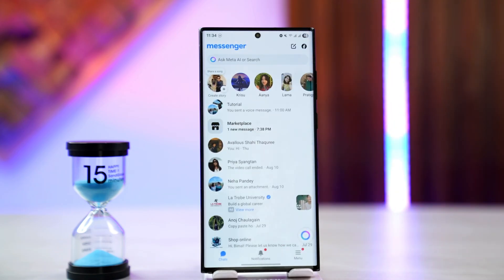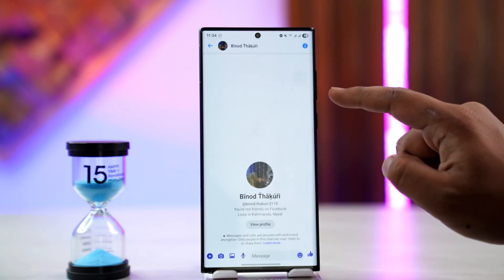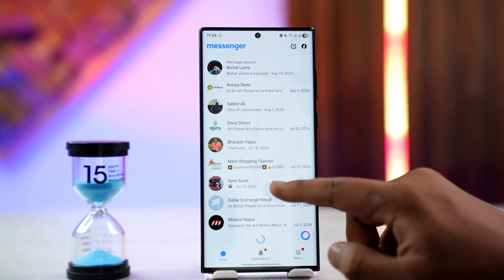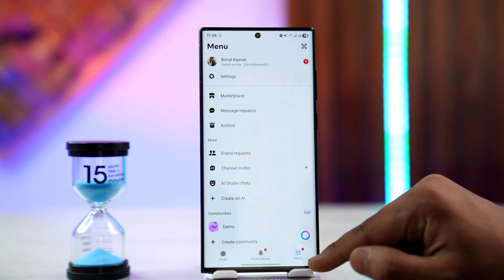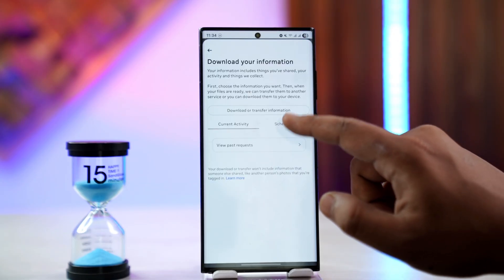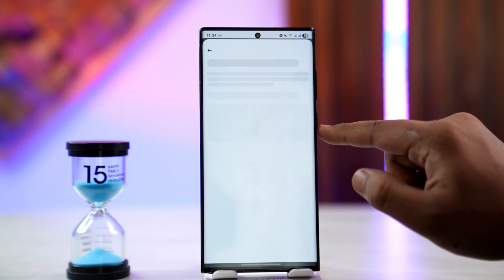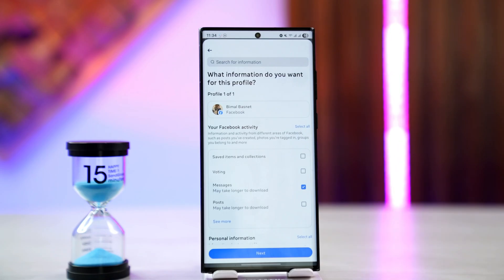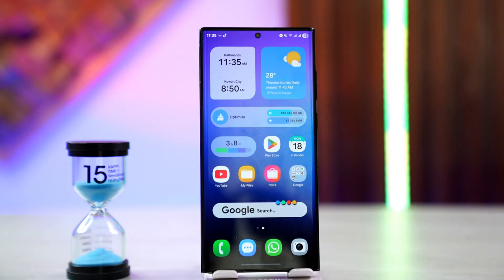How To Check Old Chat Messages On Facebook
Checking old chat messages on Facebook can be done in a few different ways, depending on whether you’re looking for a specific conversation, simply browsing your chat history, or trying to recover messages you may have deleted. Since Facebook Messenger stores years of messages, you have several options to access them.

The simplest way is to open the Messenger app or the Messenger icon inside the Facebook app. Use the search bar at the top and type the name of the person whose conversation you want to revisit. This instantly brings up your entire message history with that person, including older chats. If you don’t remember names or specific keywords, you can also scroll manually through your chat list, though this can take more time if you have many conversations.

If you need to go further back and scrolling becomes impractical, you can request a copy of your Facebook data, which includes all your Messenger messages. To do this, go to your profile menu, tap "Settings & Privacy," then select "Settings." From there, navigate to "Account Center," and under "Your Information and Permissions," select "Download Your Information." Choose Facebook as the platform, then filter by "Messages" so only chat history is included. Once you confirm, Facebook will prepare your data and send a download link to your registered email. This link gives you access to an archive of all your conversations, even those too old to appear easily in your Messenger feed.

Keep in mind that if you have permanently deleted a chat thread, it will not be available in Messenger anymore. However, it should still appear in the data download if it wasn’t fully erased from Facebook’s servers.

This combination of search, manual scrolling, and downloading your data ensures you can recover and view even your oldest Messenger conversations.

Timestamps:
0:00 Introduction
0:15 Search for old messages in Messenger
0:33 Scroll through chats manually
0:42 Use Facebook’s data download tool
1:04 Select only messages to download
1:18 Receive link via email to access chats
1:24 Conclusion